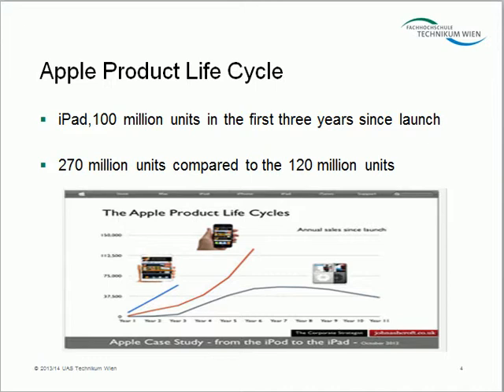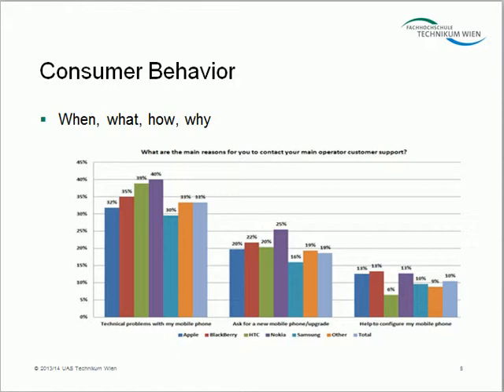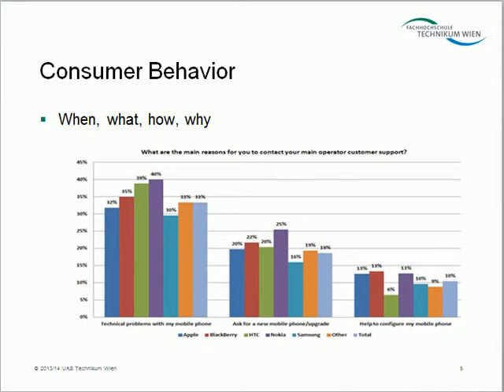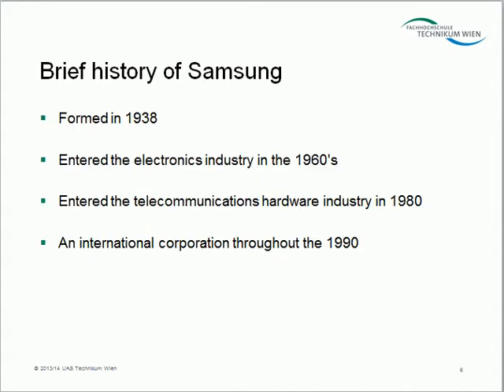Telecommunication and Internet technology Team3 at the University of applied science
Telecommunication and Internet technology